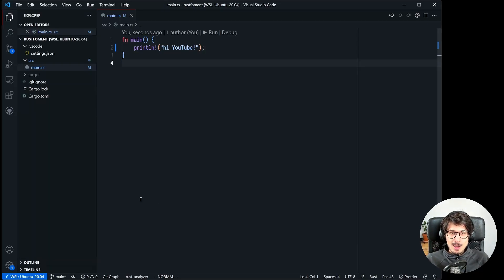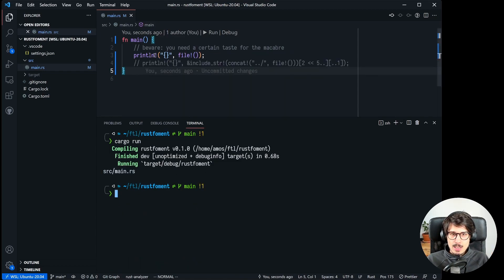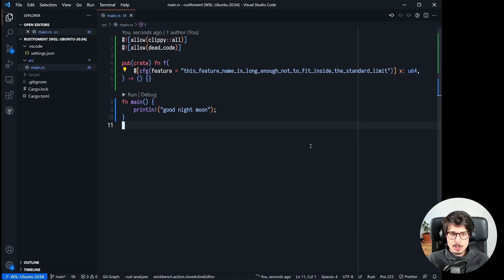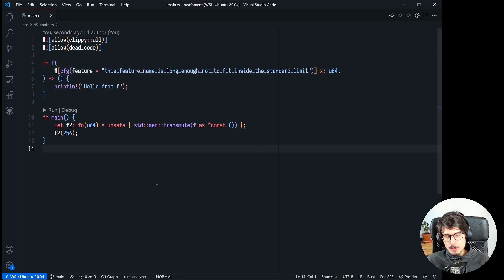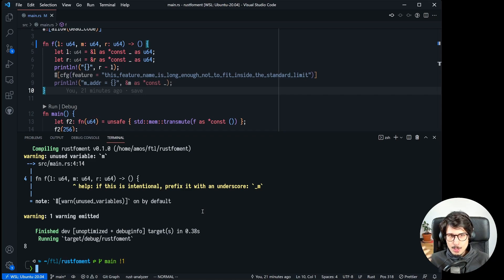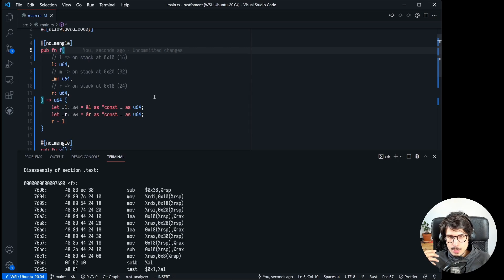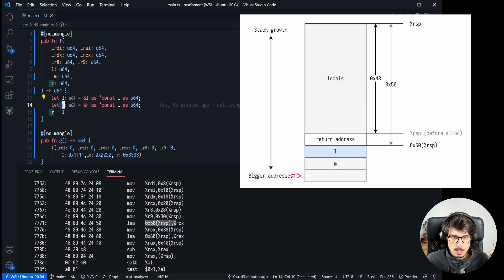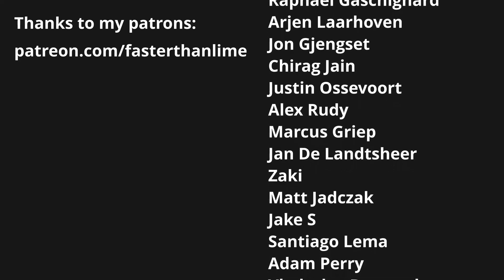Forcing rustfmt to break code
Print a, run cargo fmt, print b. Easy right?

Contents
00:00 Intro
00:52 What is rustfmt?
01:30 My first solution
03:08 Picking a rustfmt bug
05:08 Calling a function of any type
05:51 Detecting argument presence
07:43 How arguments are passed
10:02 A little padding, as a treat
12:06 The rest of the owl
13:16 Outro